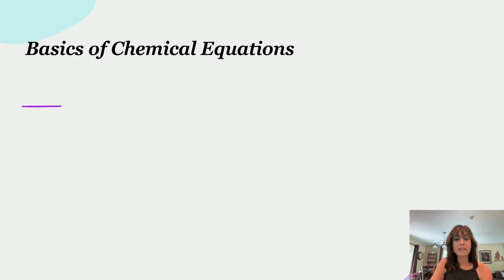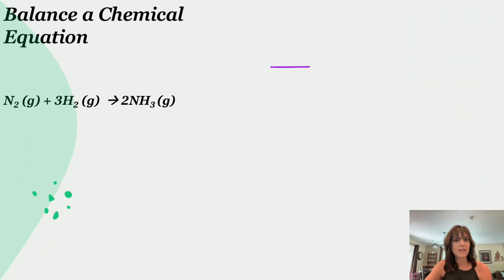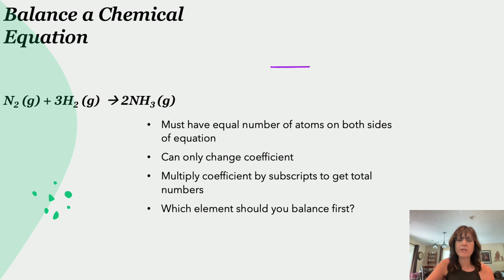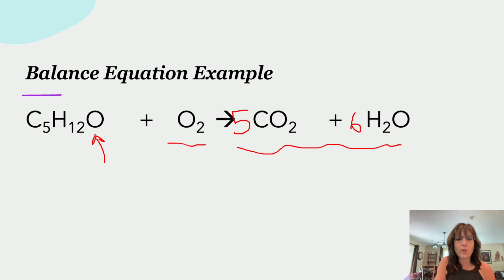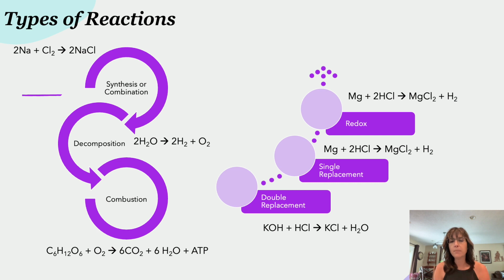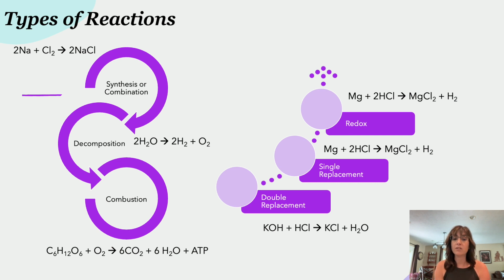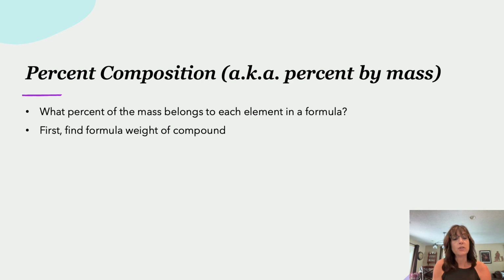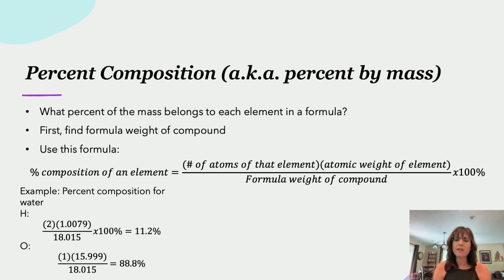Chemical Reactions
We will review the basics of chemical equations, balancing equations, types of reactions, and percent composition.